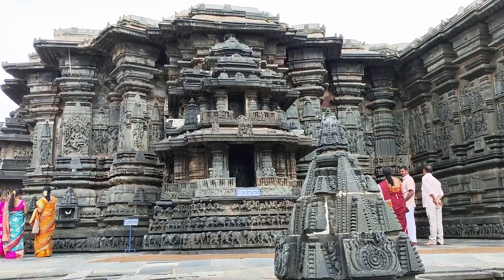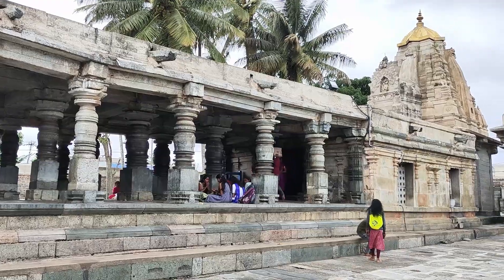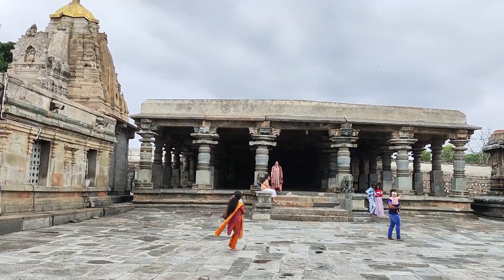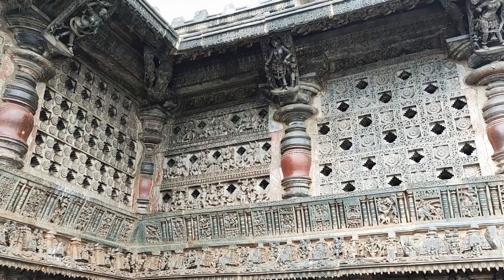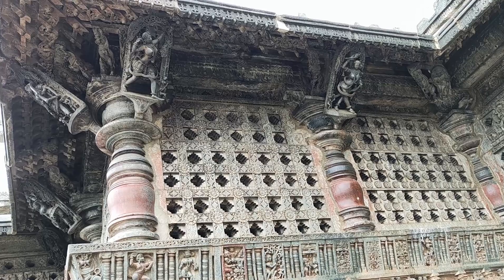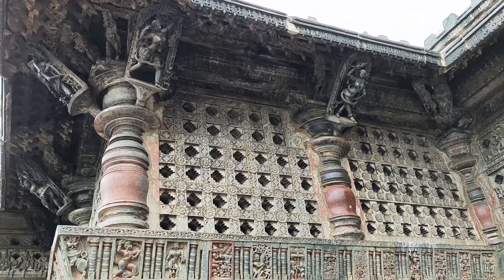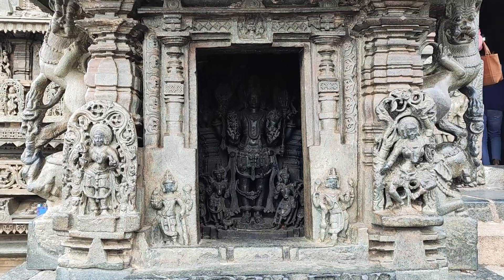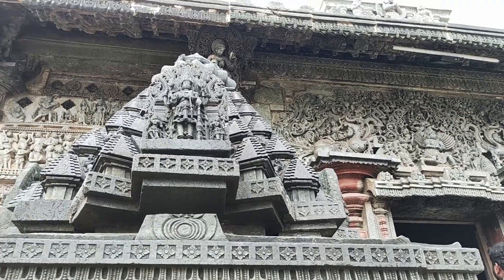Chennakeshava Temple, Belur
All content used is copyright Xyloem